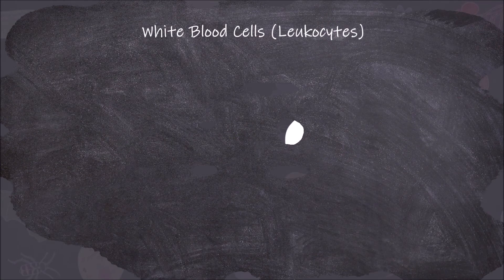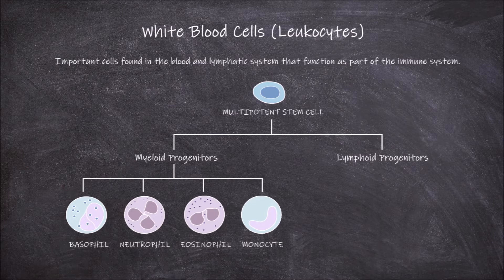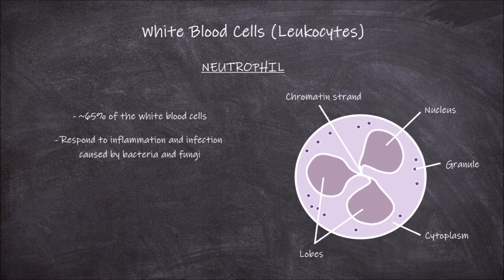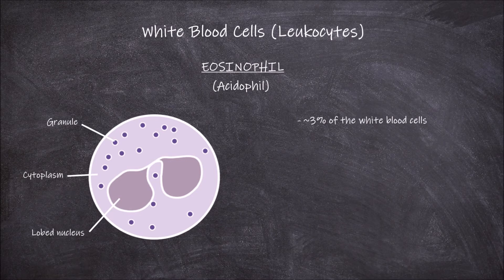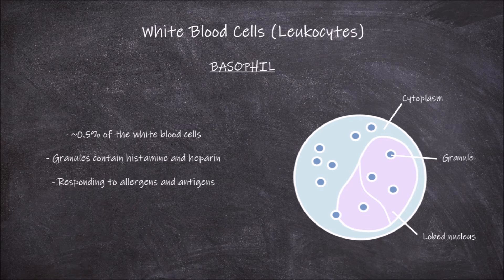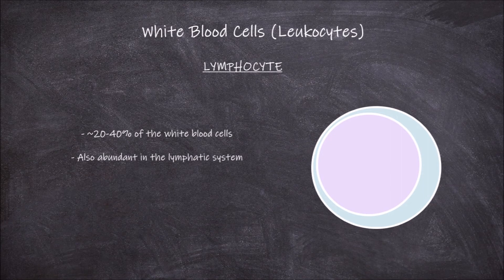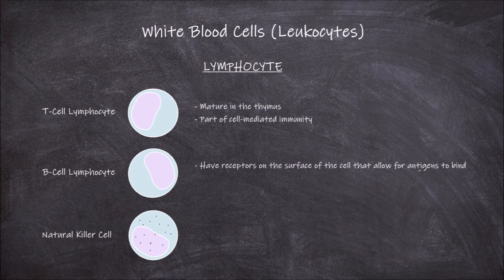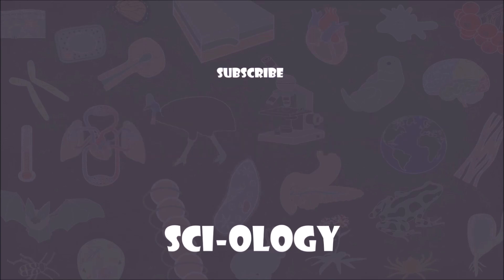Types of White Blood Cells (Leukocytes) | Cell Biology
In this video, we are going to go over the different types of white blood cells.